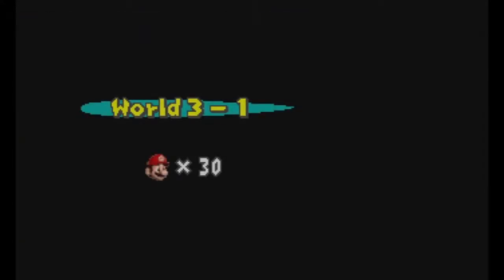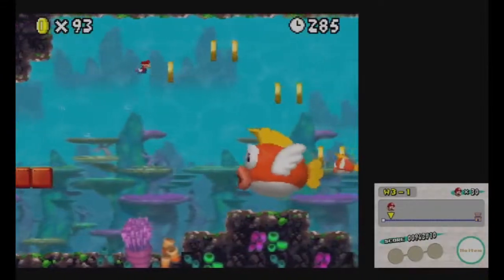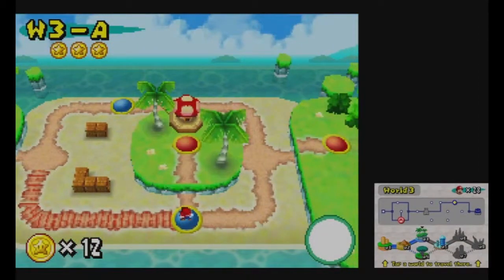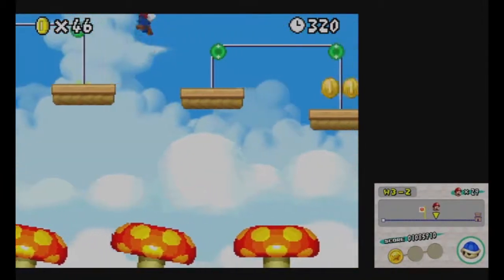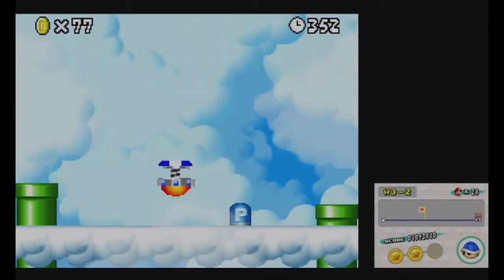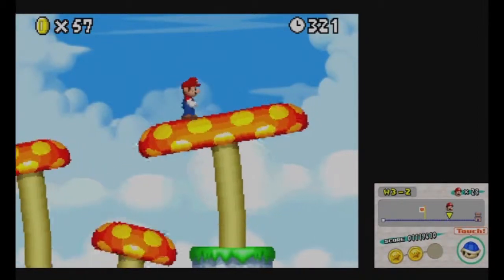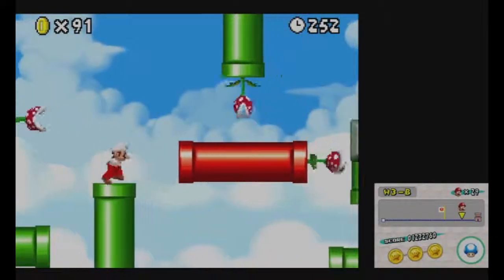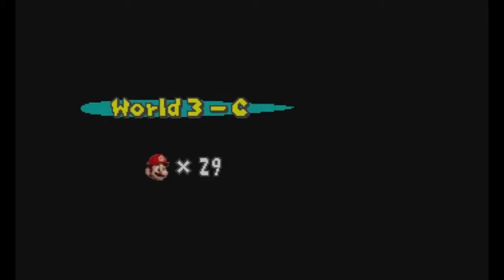Let's Play New Super Mario Bros. DS Part 4 - Beach Jumping Adventures